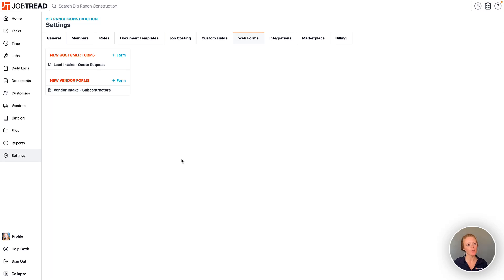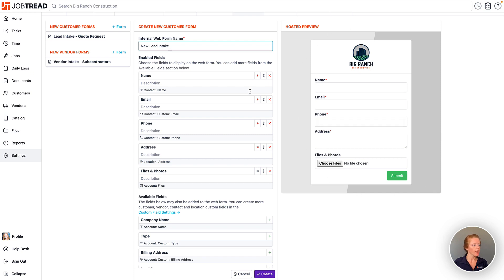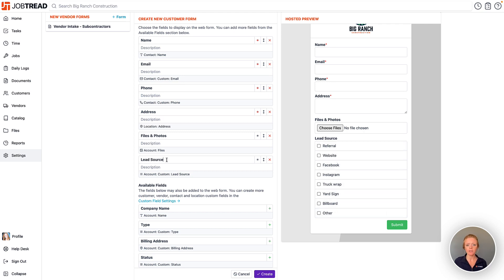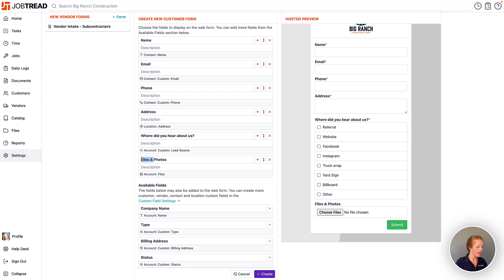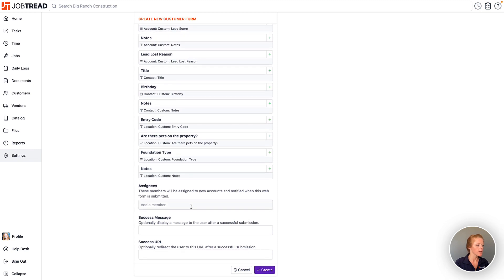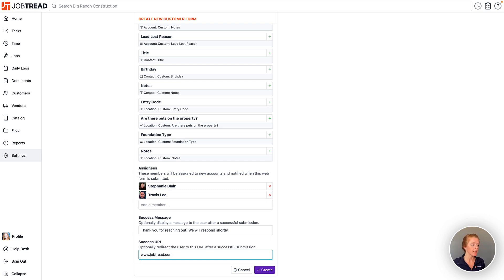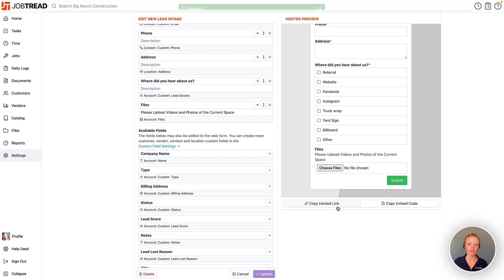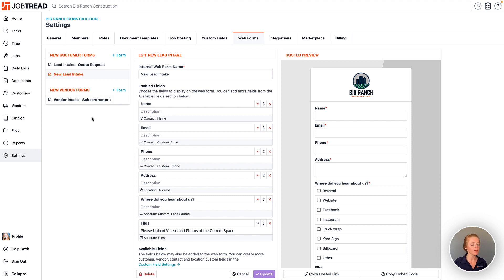Web Forms - Lead and Vendor Capture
Learn how to created Web Forms in JobTread and embed them directly on your website to capture lead and vendor contacts.